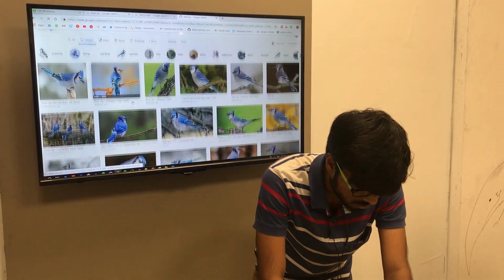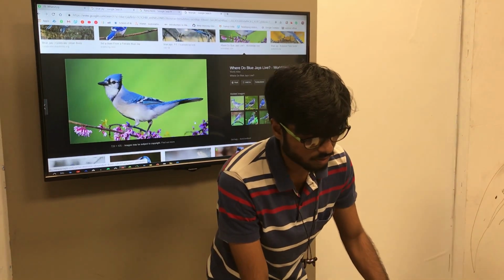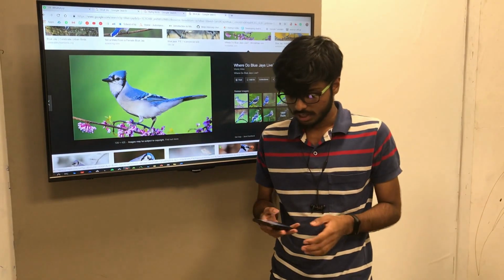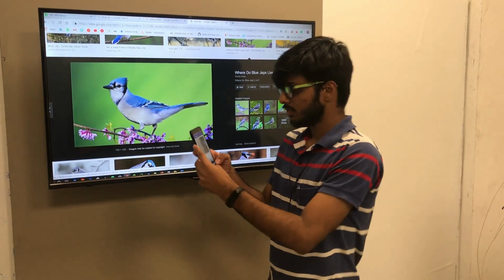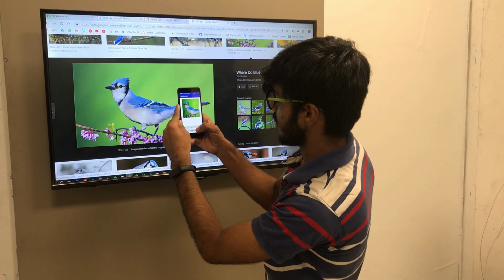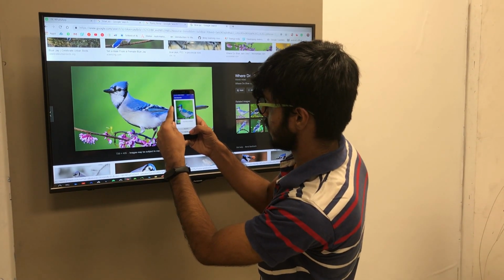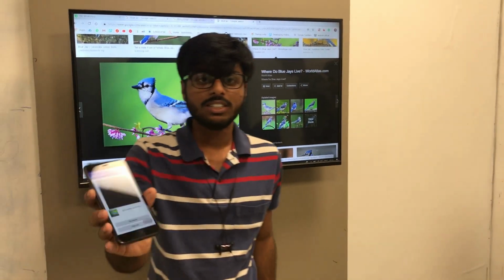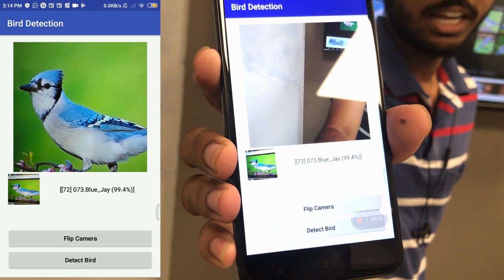Bird Identification Using Minimal Sample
There are thousands of categories of birds, it is very difficult to identify the birds by human and computer because different varieties of birds to control and analysis. We need to identify Birds that weigh over 1.8 pounds (0.816 kg) because these birds strike can cause lots of damage to the aircraft. Bird strikes happen most often during LANDING, APPROACH, INITIAL ASCENT, TAKEOFF. In this research we have used Caltech-UCSD Birds-200-2011 Dataset Caltech-UCSD Birds200-2011 (CUB-200-2011) is an extended version of the CUB-200 dataset. In this dataset, there are 200 bird species categories, in this research project we create a handled device (android application). In this handled device, we use transfer learning to train this model. We try a different model to get better accuracy like VGG16, VGG19, MobileNet, ResNet50, and Inception, etc.